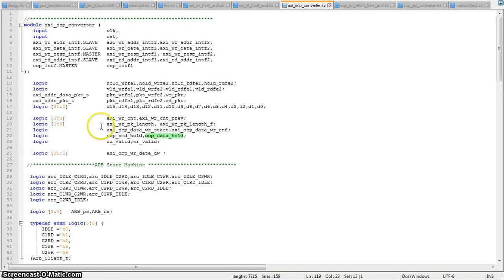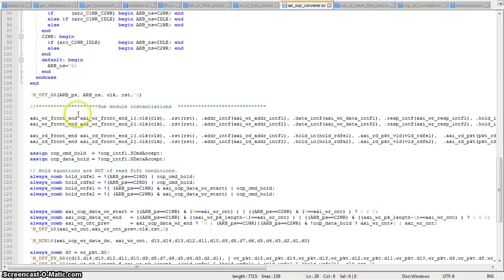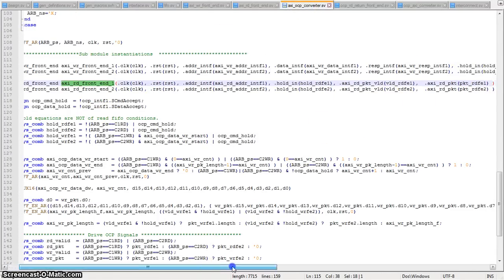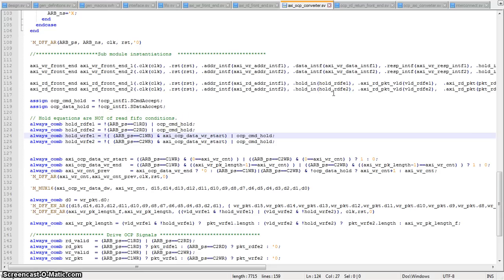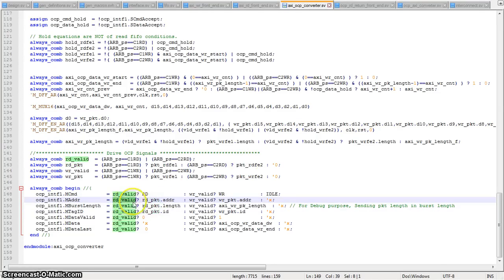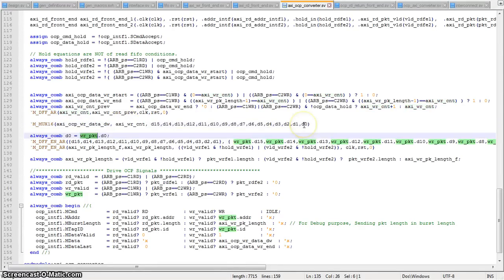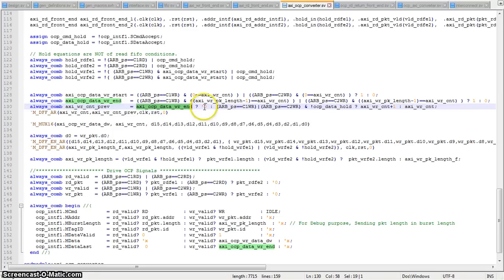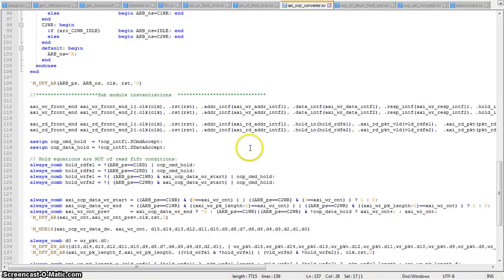Course: Systemverilog Design 3 : L.6.6 : Writing Code for AXI - OCP Converter